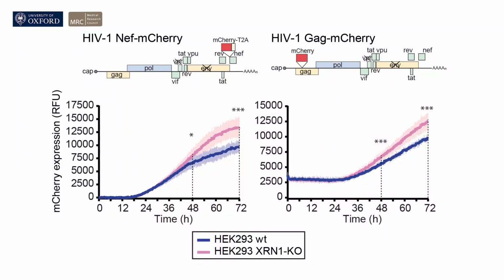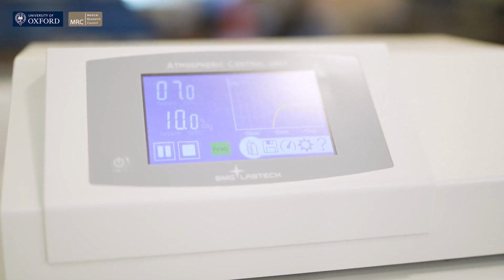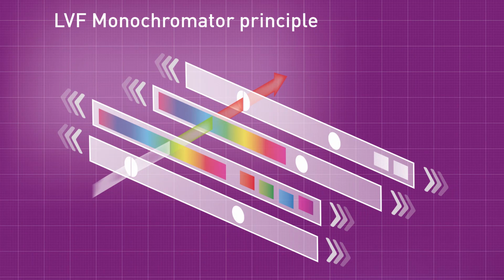Studying the molecular mechanism of viral replication in real time on the CLARIOstar Plus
Alfredo Castello-Palomares is principal investigator in the Department of Biochemistry at Oxford University, UK. In this video, he talks about identifying and characterizing cellular RNA-binding proteins required for viruses to spread by using HIV as a model.